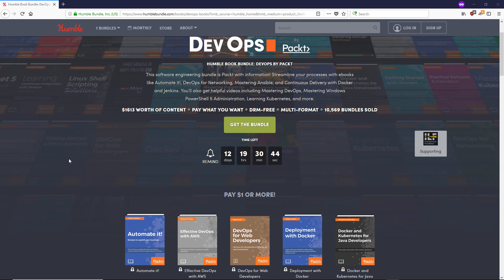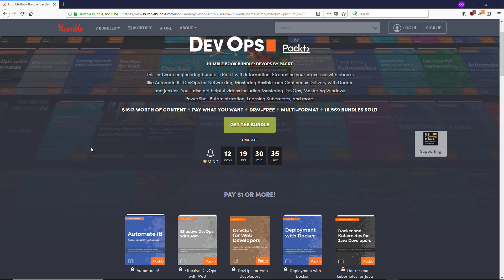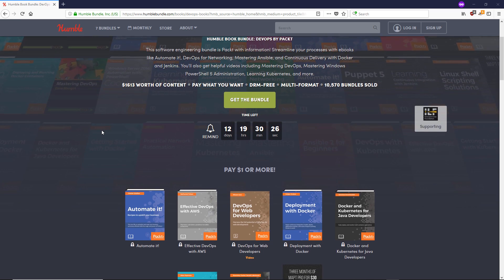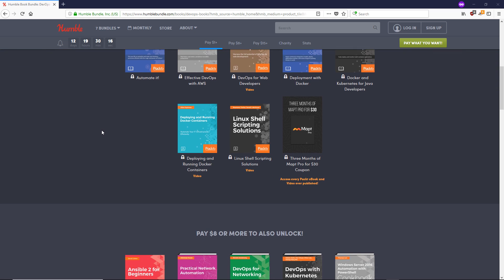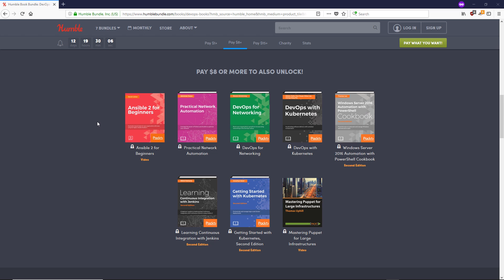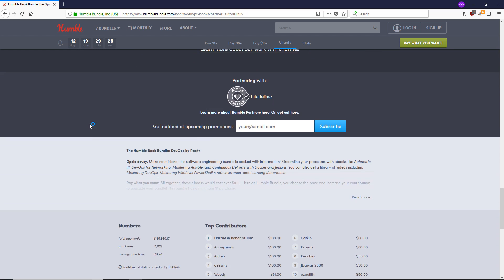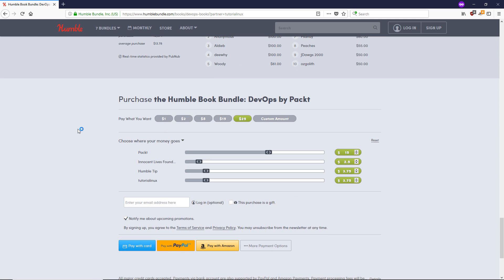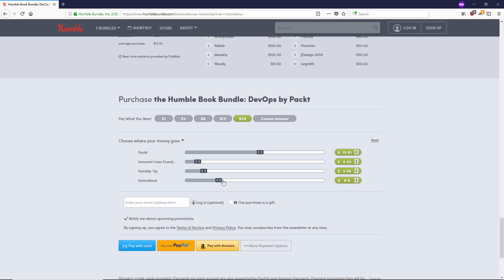My Ansible 2 Course is On Sale! (+ DevOps Stuff)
Woohoo, there's finally a humble bundle featuring one of my own courses (Ansible 2 for Beginners)

If you still need to learn the basics of Linux before diving into devops, I've created a free Linux Sysadmin Course Playlist